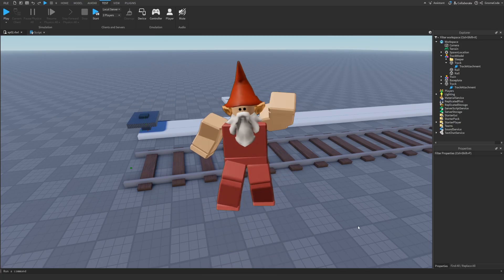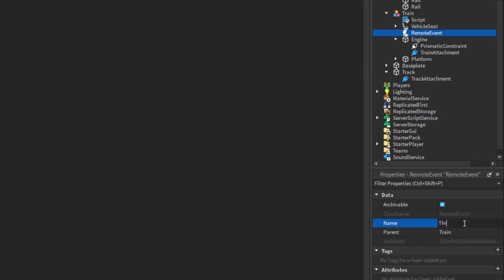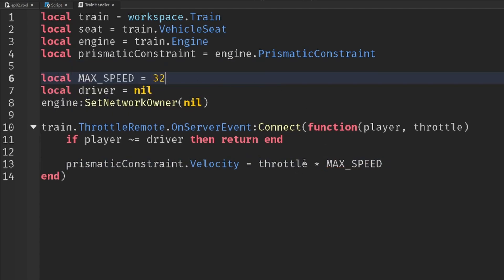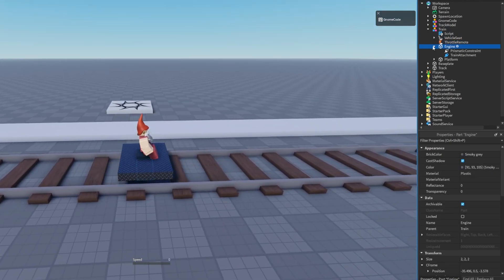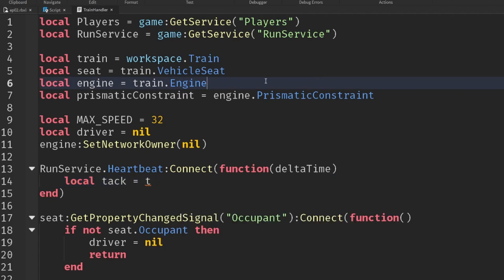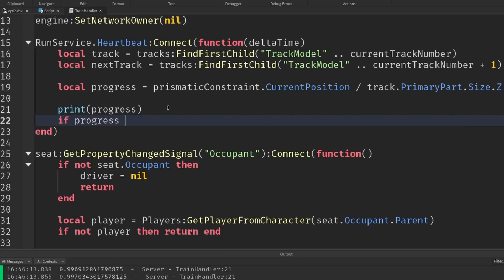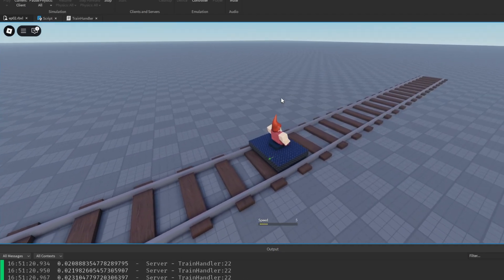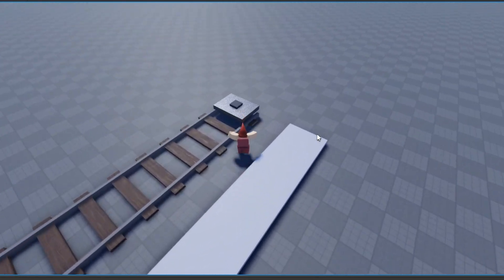Curved Train Tracks - Dead Rails Tutorial #2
TIMESTAMPS
0:00 Intro
1:48 Server authority
7:25 Track switching
14:04 Preventing backwards movement
16:07 Outro